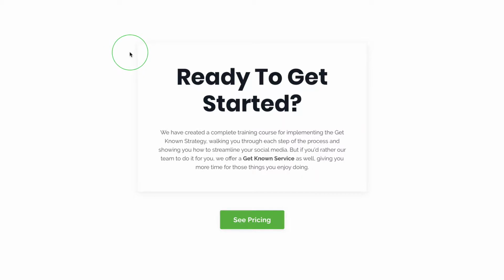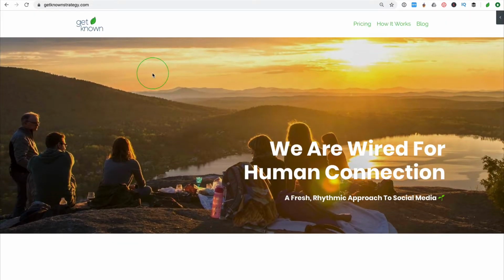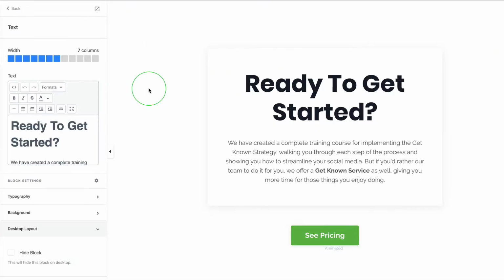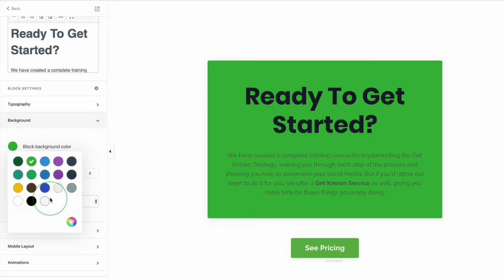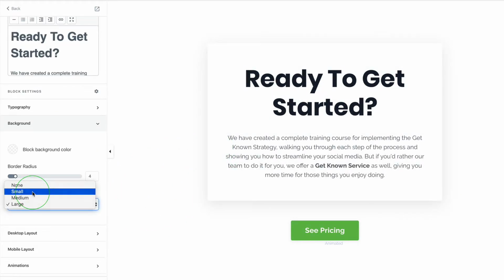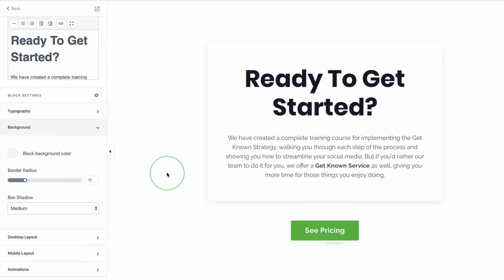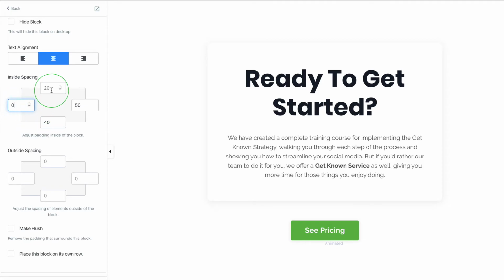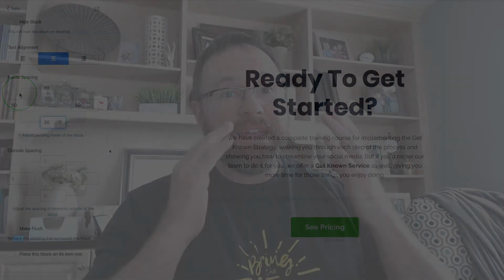My Favorite Website Design Feature - Often Overlooked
*** Full Transcription Below ***

This is Zion from GetKnownStrategy.com and today I'm talking about a design feature for your website, that at first doesn't seem like that big of a deal, but can really make your website look a lot more professional. Plus, it's really easy to do. And if you're using Kajabi, this is going to be super easy for you to do.

Guys, if you're interested in this kind of stuff, please hit the like or subscribe button, follow us on YouTube, follow us are on our blog or our website and let us give you tons of information. It's free!

All right. Without further ado, let me show you one of my favorite cool little features.

This is box shadow.

Now notice that this text looks as if it's in a box that's sort of floating on top of the page. Believe it or not, it's actually the exact same color as the background. It's both white in the box and outside of the box. It's this shadow feature, which is actually some type of gradient that's created around the text, that makes it look like it's almost a different color of white.

Now you might be thinking what a simple little thing, but I'm telling you, this is one of the most powerful things you can create on your webpage to make things look professional. And Kajabi just made it really, really easy to implement this.

And I want to show you some of the new features. If you go to getknownstrategy.com, and I'll refresh the page here, you're going to notice some of the new features that we've implemented. And these are new features in pages that included animation. So did you notice that the words kind of appeared on the page? These pictures float in. This text right here, floats in. But the background as I scroll doesn't move. You used to not be able to do this. This is all new features. It really makes your website look very alive and organic. And it makes, it almost seemed like it's being created as you're on it browsing. It's really, really slick.

But this block down here is what I'm most proud of. And I know that sounds a little funny, but it's because this used to be really hard. I used to have to create blocks like this in Photoshop, or in a photo editing software, and then implement it and put it into the site. And now you don't have to do that.

So let me show you how to do it in Kajabi. If you don't use Kajabi, I'm sorry you're not, because you're probably having to work twice as hard, but you can probably do it in your software as well. Let me show you.

So I'm now I'm logged into Kajabi to modify and edit my website. I'm going to select the block. This is just a text block. It's nothing more than that. And at the very bottom, there are some options. In fact, I'll close this right here. You can see there is typography background, desktop layout, mobile layout, animations, time reveal. So I'm not going to go into all of this, but we're going to focus on this one here called background.

This is where you put a different color background in if you wanted to. So if we wanted green or something like that, we could do that, but we're going to keep it transparent so it's going to match whatever's behind it. And the page background currently is white. Now this is what we're going to do and we're going to actually change this box shadow. This feature used to not be there, but we're going to change that to medium. But I'll show you what it looks like as none. so...

And literally guys, that is it. That's it.

I'll talk to you next week.

xxx - Zion

Music Licensing Info:
LICENSE CERTIFICATE : Envato Market Item
This document certifies the purchase of: ONE MUSIC STANDARD LICENSE
Licensor's Author Username: bdProductions. Licensee: Zion Brock. Item Title: Inspiration. Item URL Item ID: 19818985. Item Purchase Code: f51abfe3-34c6-4a38-b843-e6338a37799e Purchase Date: 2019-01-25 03:07:37 UTC. For any queries related to this document or license please contact Help Team Envato Pty.